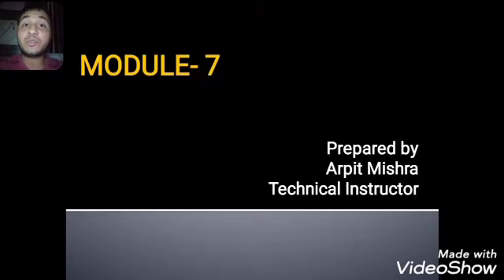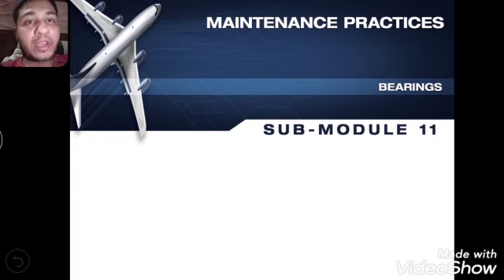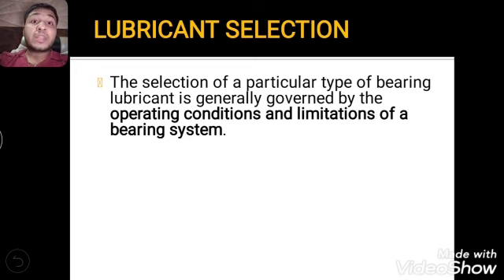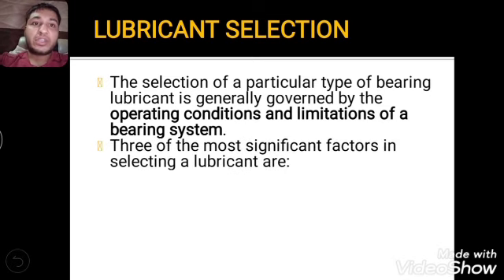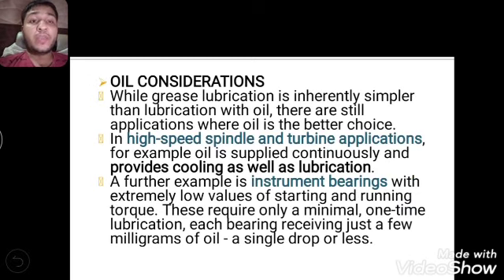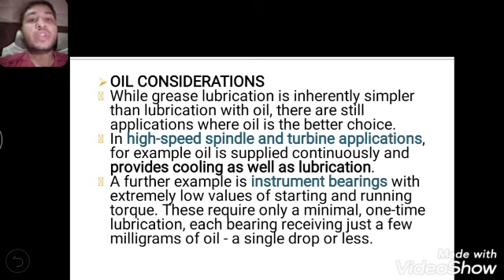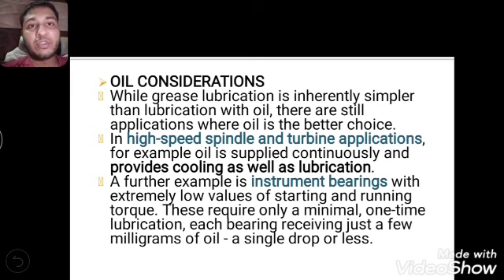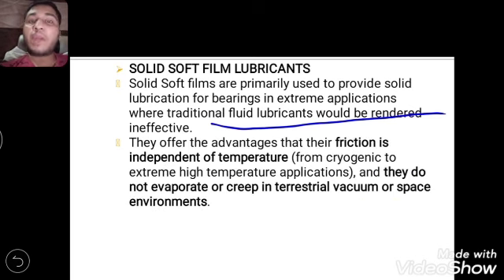Classification of lubricant used for bearings (Lec - 5) Mod -7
In This Aviation video I have tried to cover different types of lubricant preferred in bearing like grease and oil ..